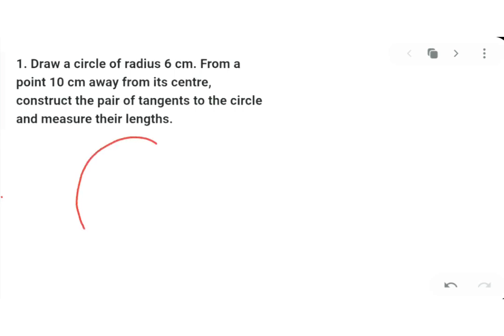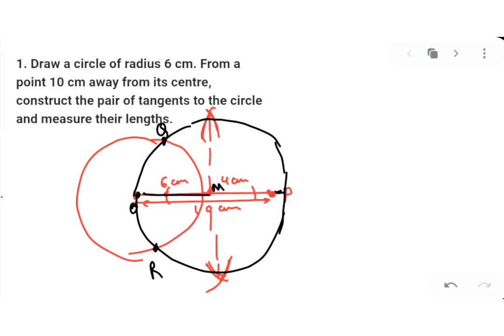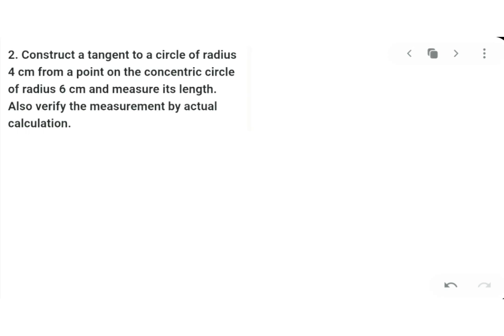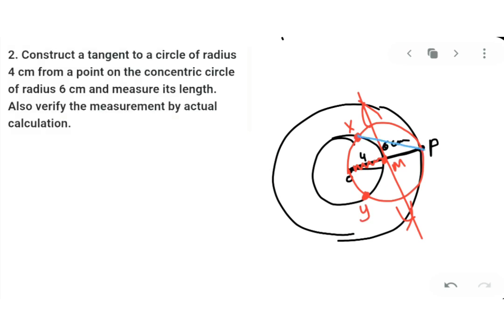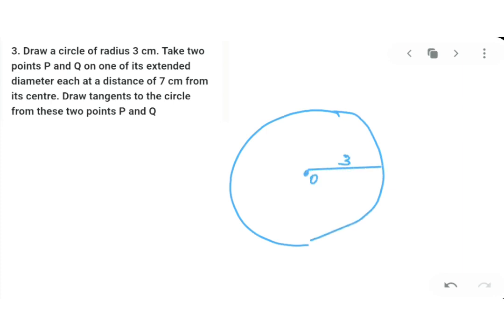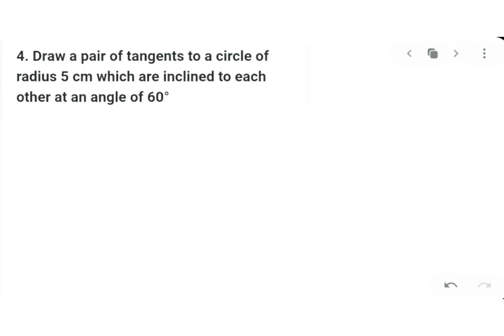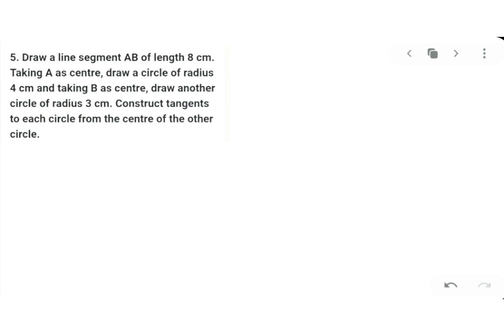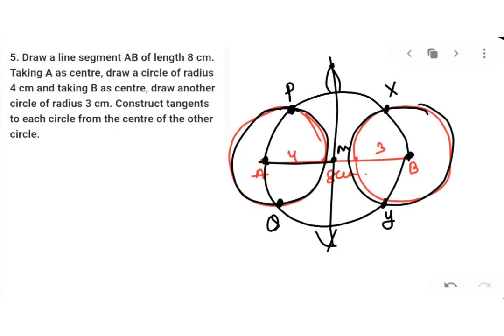Grade 10 constructions (cbse)